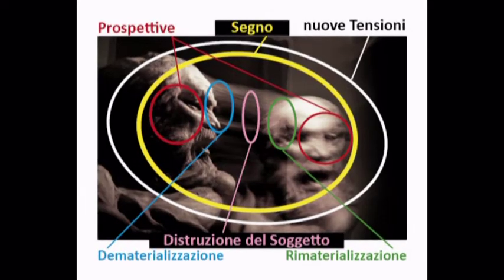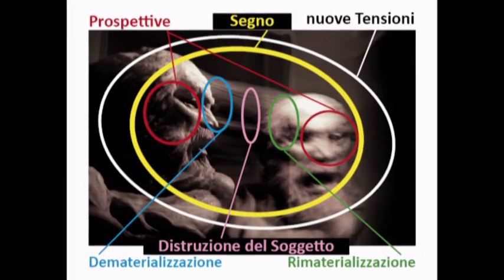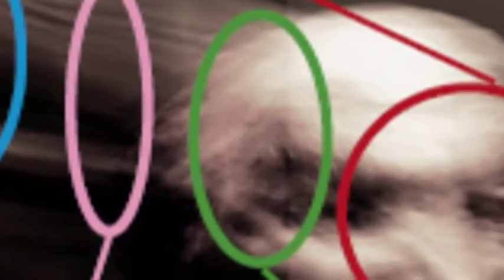Tutorial FoTotempismo "English Version"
History FoTotempismo: Taking pics of "Space" and "Time" with the instrument "Camera" doing a "Gesture" generating a "Sign"

Video Version: 10